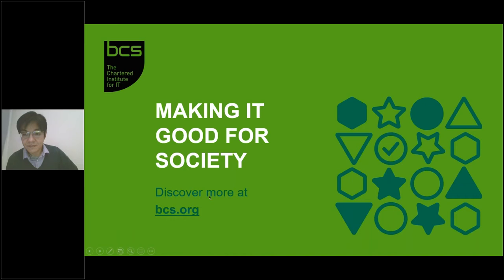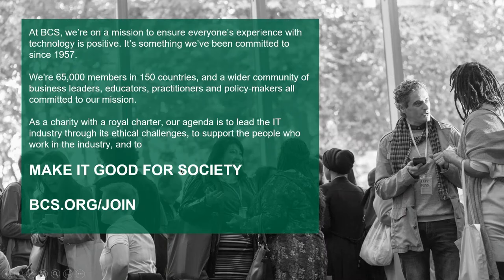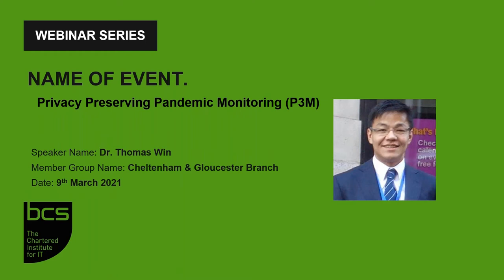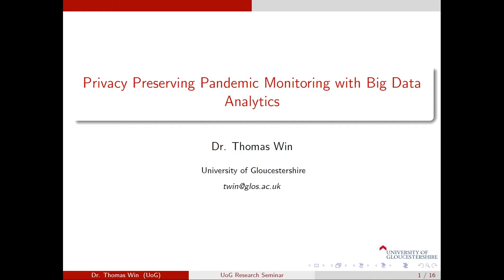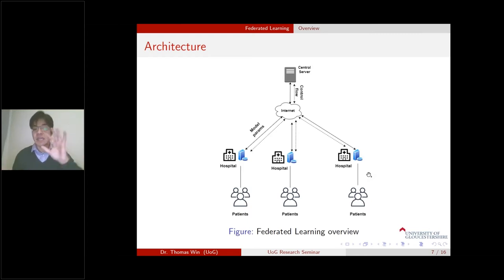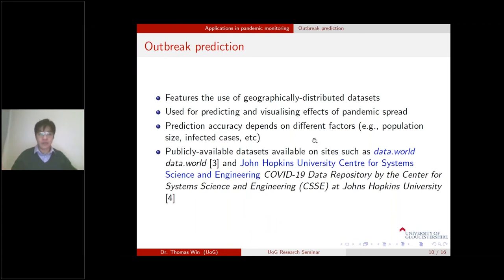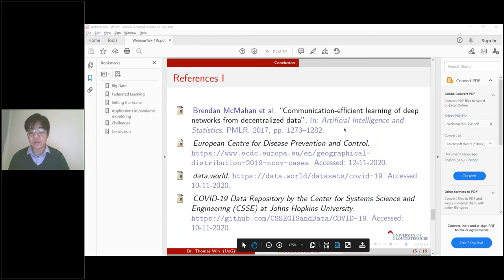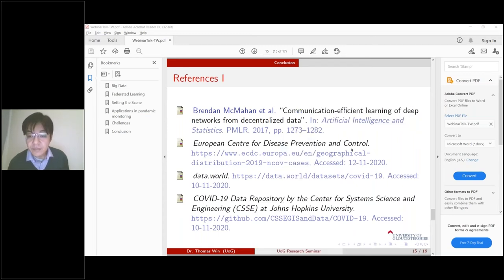Privacy Preserving Pandemic Monitoring (P3M) | BCS Cheltenham and Gloucester branch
The recent COVID-19 pandemic has presented a significant challenge for health organisations around the world in providing treatment and ensuring public health safety. Due to the global nature of this pandemic, health organisations have obtained a growing amount of both unstructured and structured patient data which could potentially be leveraged to obtain insights to improve treatment as well as control its spread. Due to increasing concerns over user data privacy, however, they are not allowed to be shared and stored in a centralised repository to ensure compliance with different data protection regulations (e.g., GDPR). This makes it a challenge for traditional machine learning approaches which requires the use of centrally-stored data for both training and prediction.
This webinar talk looks into the use of different privacy-preserving solutions in pandemic monitoring. It will focus on the use of technologies (e.g, federated learning, smart contracts, etc) as well as the use of different data types in existing research, as well as explore the challenges and the potential areas for exploration in the use of real-time secure analytics in pandemic monitoring.